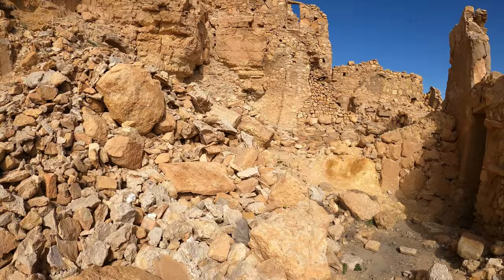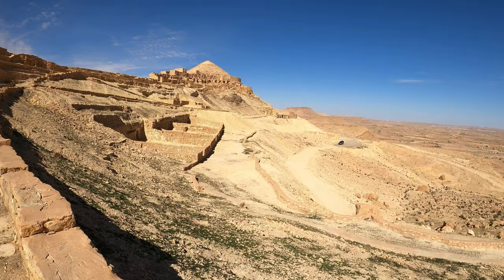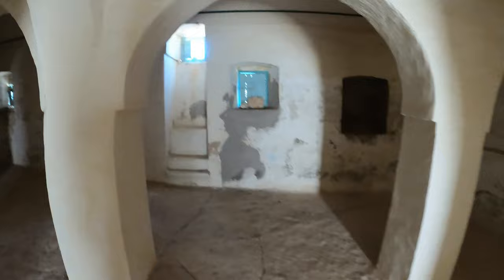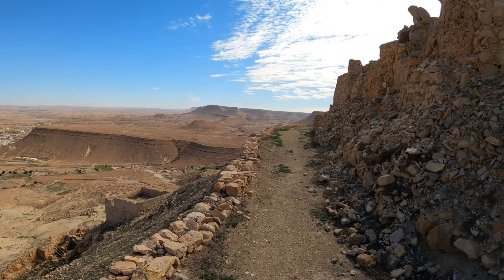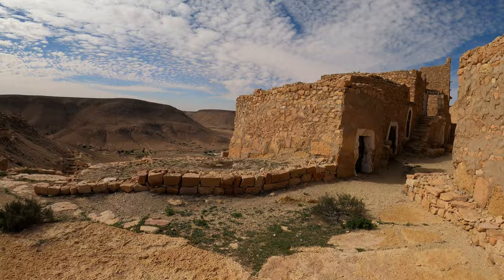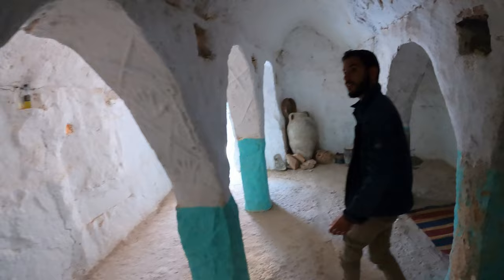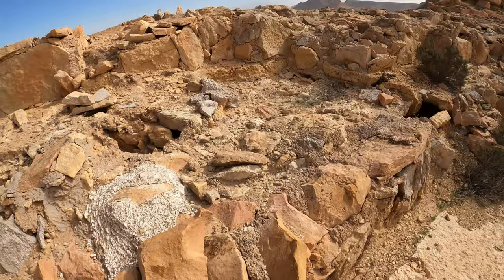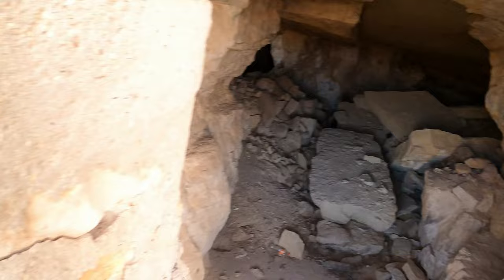Tunisia's Abandoned Ancient City in the Sky (Guermessa, Tataouine) - Bradt Guides تونس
Today we explore the wonderful site of Guermessa in Tataouine Governorate, Tunisia. This was once an impregnable Amazigh fortress (ksar), perched on top of a mountain in the Dahar range of Tunisia's south-east, dating back to the seventh or eighth century CE. Today it is completely abandoned, but you can still explore the extensive ruins, which have recently been refurbished, including housing, an olive oil press, a mosque, a shrine and ancient graves where human remains are visible today due to weathering of the burial stones. This should definitely be a UNESCO World Heritage Site, it is amazing!

⏱️TIMESTAMPS⏱️

0:00​​ - Intro: what a view!
0:55 - Walking uphill to the site
1:54 - The Mosque
3:04 - Walking along the mountain
4:22 - Restored village
4:40 - The shrine / tomb
6:15 - The graves
6:48 - Hiking down the ruins

OR